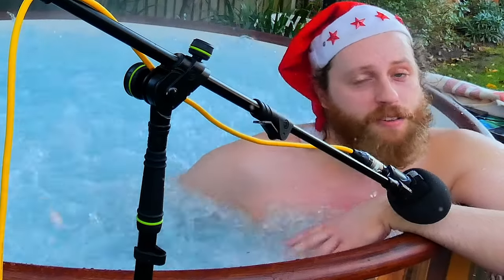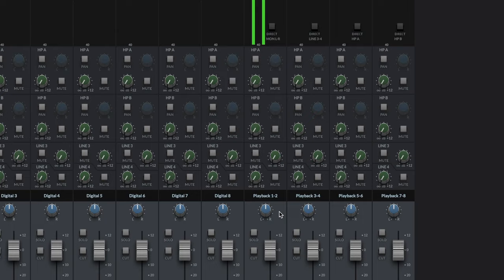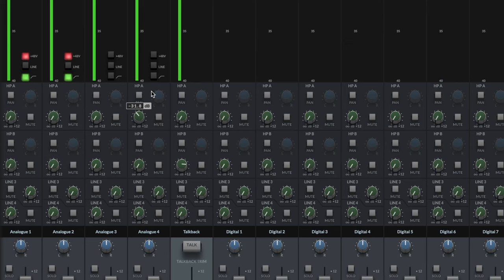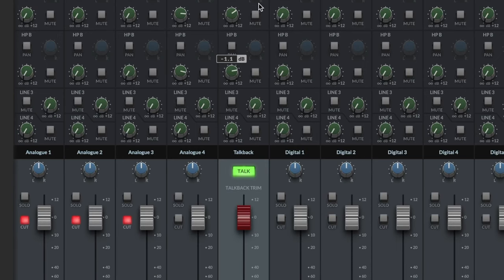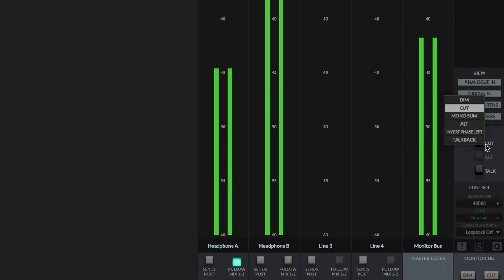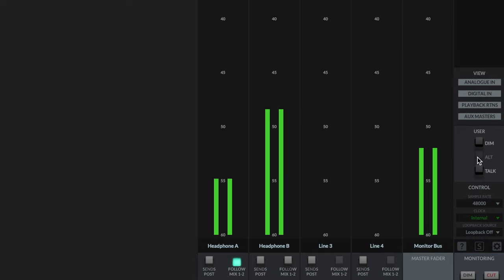Solid State Logic SSL 12 | A First Look At What Might Be In Santa's Sack This Year. If You're Good.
Producer and mixer Benni Dumville gives you an exclusive, steamy first look at the new SSL 12.

SSL 12 is a 12 channel audio interface - a natural expansion of the format set out with the entry level SSL 2 and 2+ interfaces.
SSL 12 boasts 4 onboard mic pre amps with the switchable analogue 4K circuit, ADAT in for 8 channel digital input expansion, instrument inputs on channels 1 and 2, 2 independent headphone outputs, 4 line outs and MIDI in and out.
SSL 12 also has full SSL 360 integration, for superbly easy management of your signal setup and routing.

If you'd like to know more about me, say hi, or book me to work on your record: